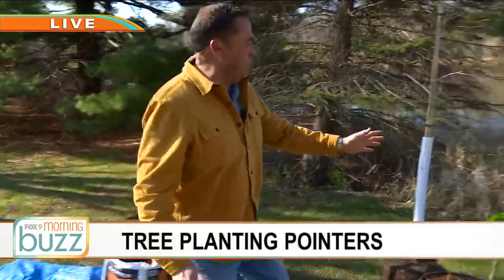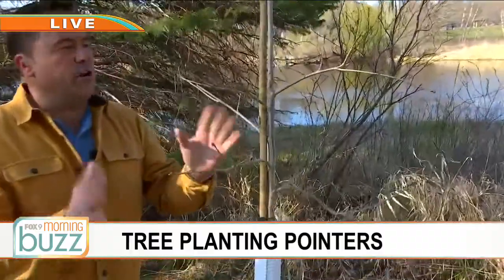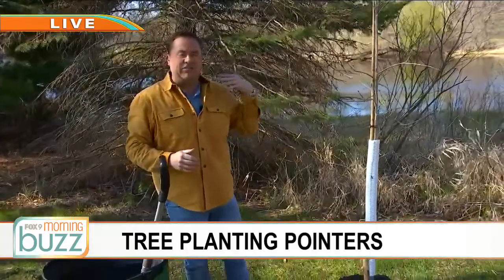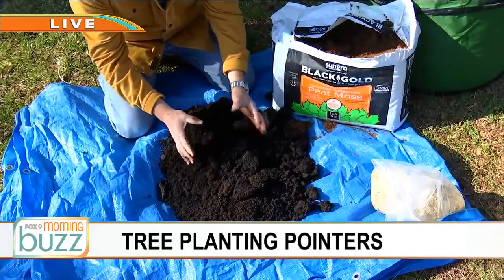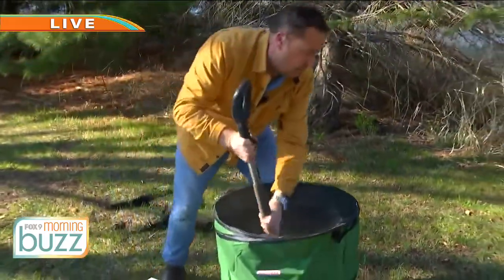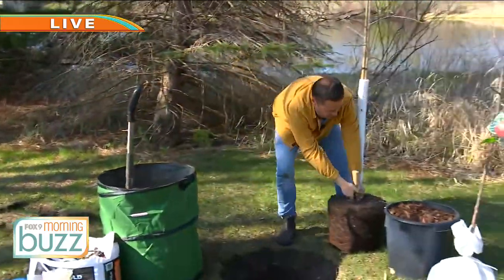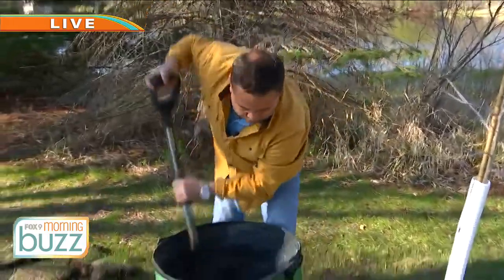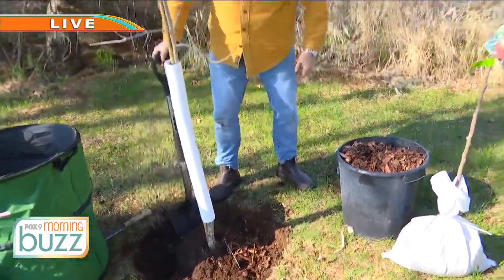Plant a Tree for Earth Day | Garden Guy Dale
Trees give us so much with very little input. Garden Guy Dale shows us every step of how to properly plant a tree in your own backyard.